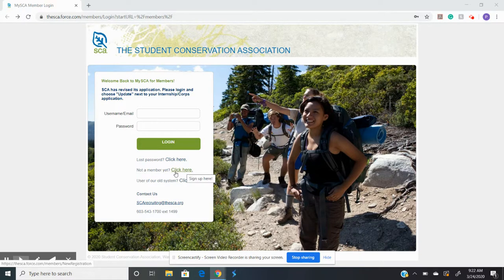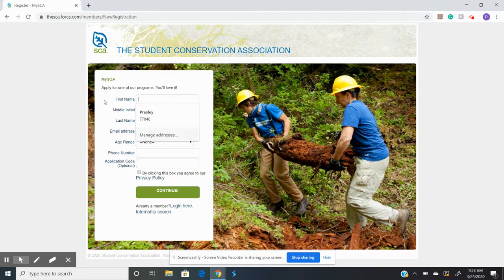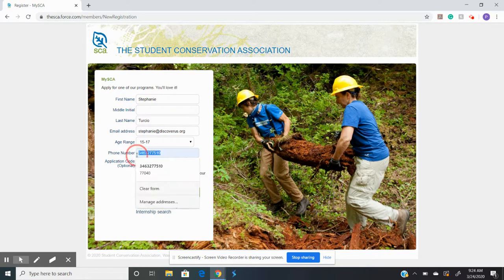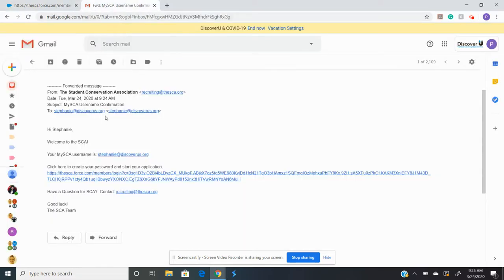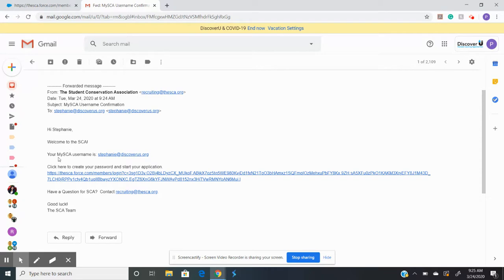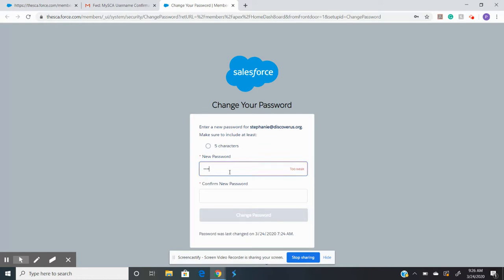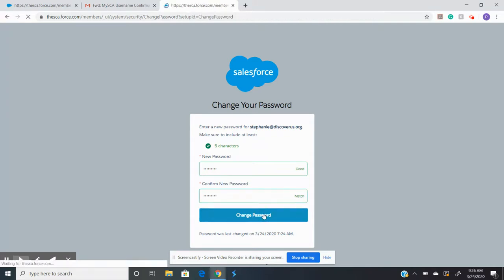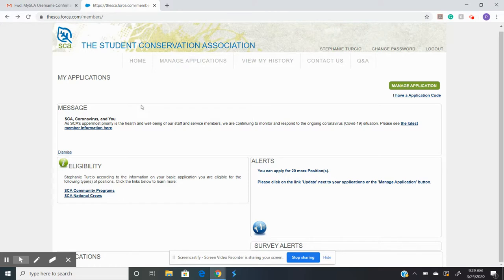Application Guide: Student Conservation Association (SCA) #1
This video walks your step by step through creating your account for Student Conservation Association (SCA) programs.